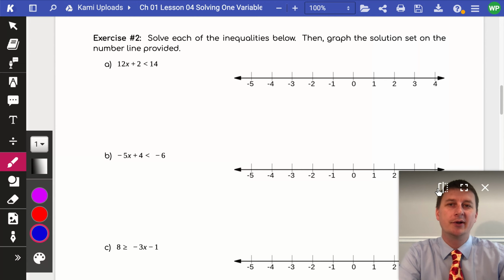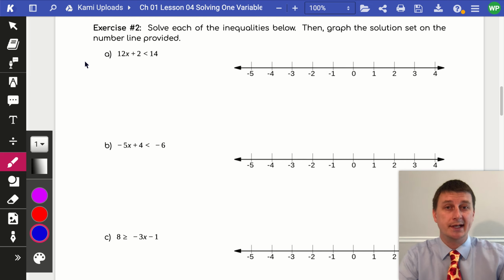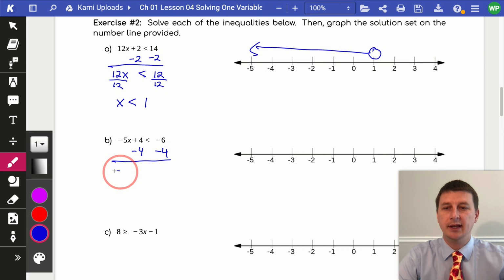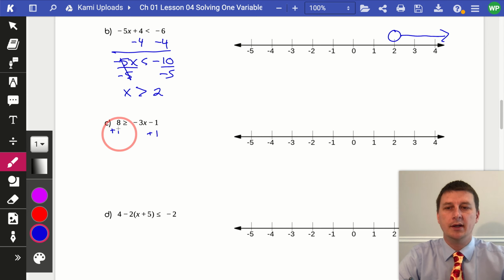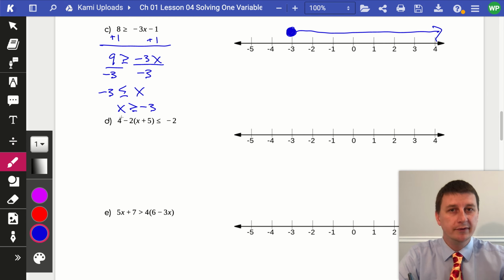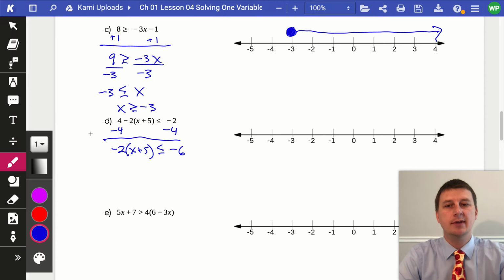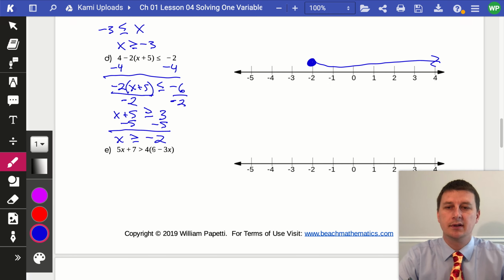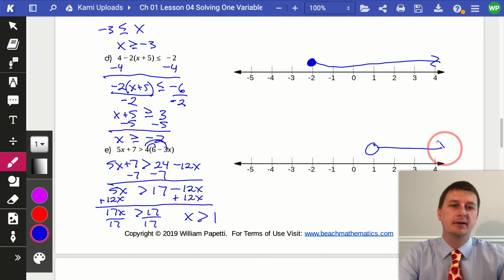Chapter 1 Lesson 4: Solving One Variable Linear Inequalities Exercise 2